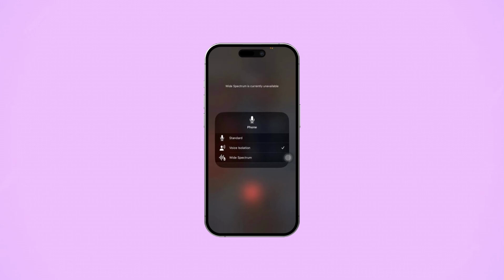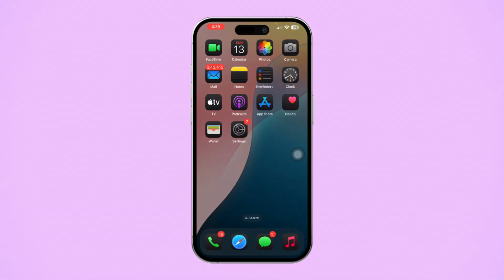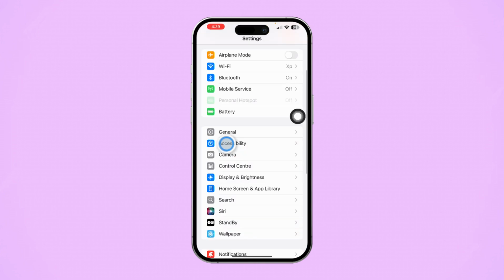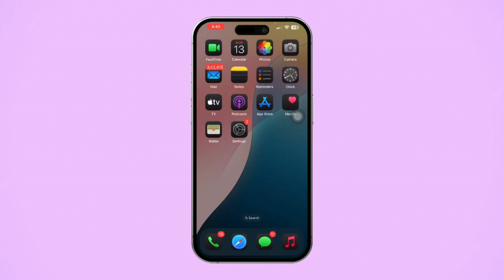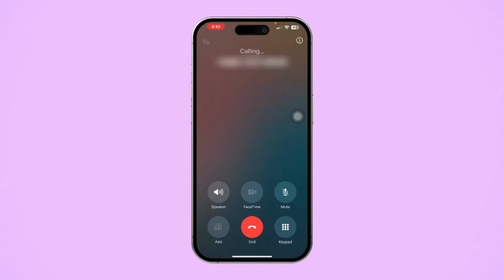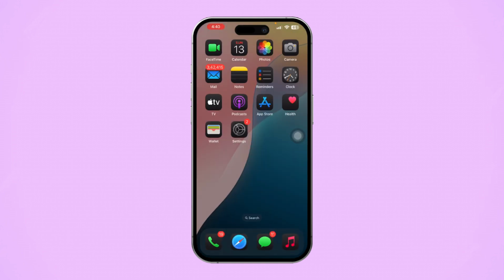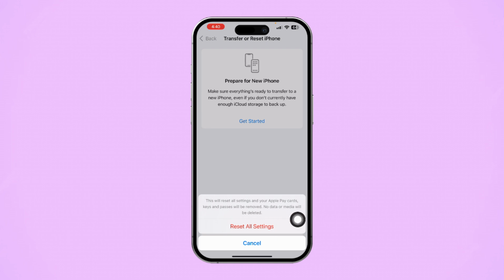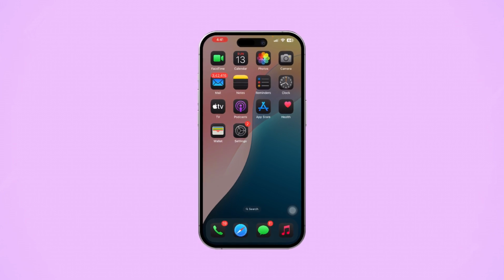How to Fix Voice Isolation Not Available on iPhone | Troubleshoot iOS Voice Isolation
Is the Voice Isolation feature missing or not available on your iPhone during calls or FaceTime? This audio feature helps reduce background noise for clearer voice quality.

In this video, I’ll show you how to fix Voice Isolation not available on your iPhone by checking software compatibility, updating iOS, and adjusting audio settings.